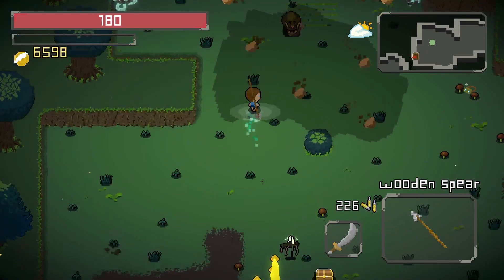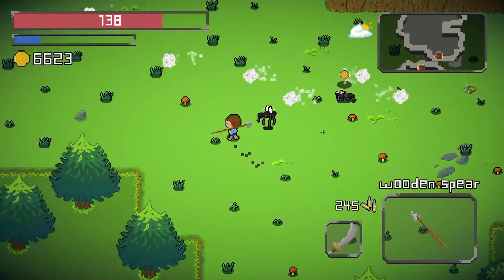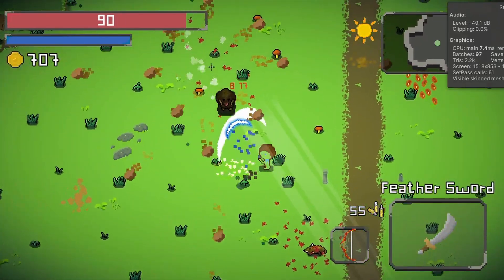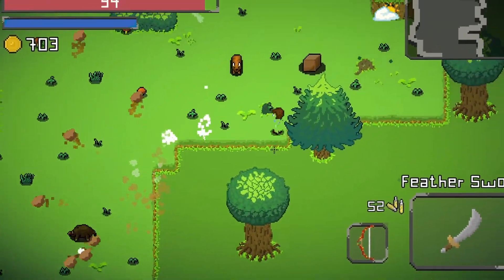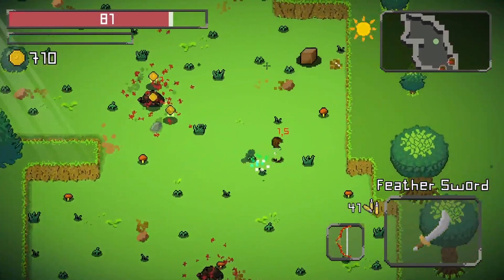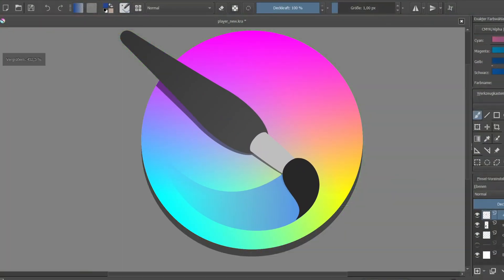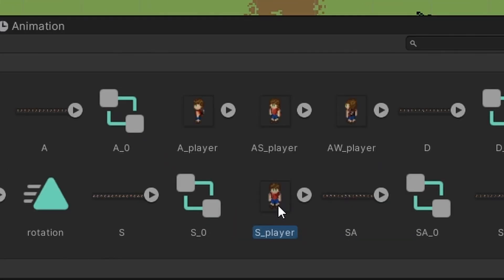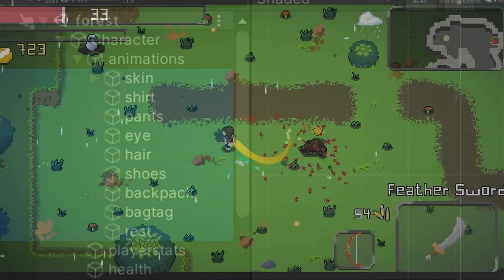I can finally FEEL my Game! (Devlog)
In this devlog I tried to add Gamefeel to my game. I did it by improving the graphics. And I also changed the player sprite.

Zevura is a small game made with the Unity game engine. The game is very combat oriented in its current phase.

Timestamps
0:00 - Introduction
0:33 - Last Devlog
0:47 - Gamefeel
1:31 - Explanation
2:21 - Results
2:30 - Video
3:40 - FPS problem
4:40 - Room door / Leaves
5:11 - Character Sprite
6:10 - Animations
6:47 - Fixing it
7:57 - Conclusion